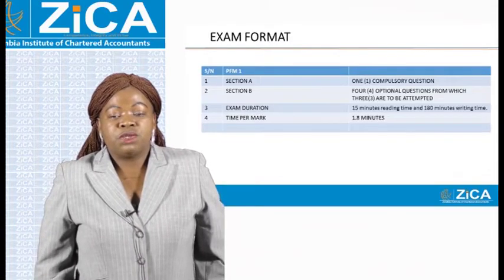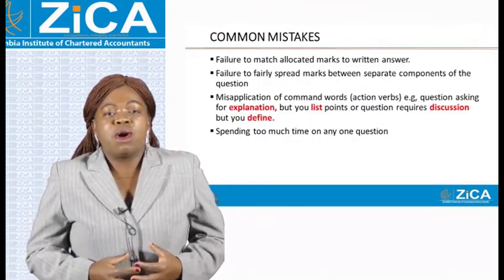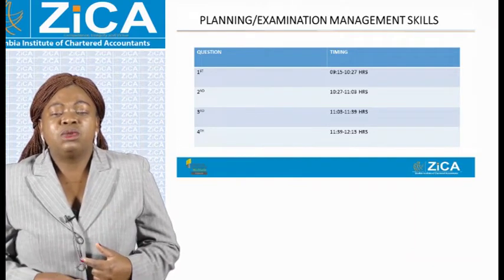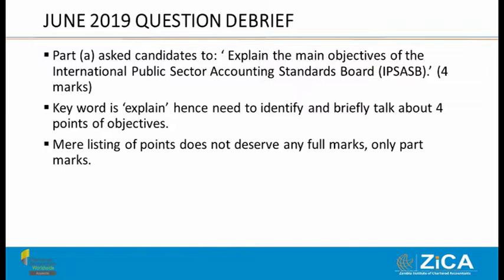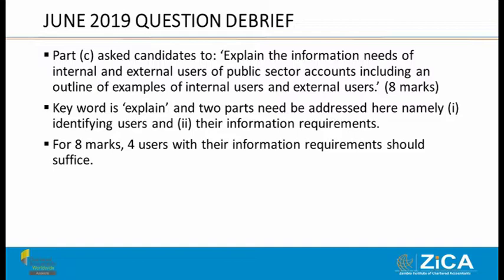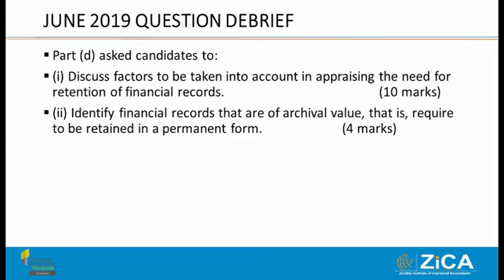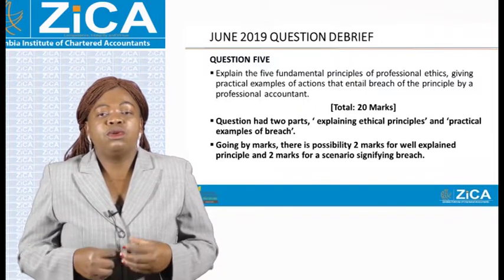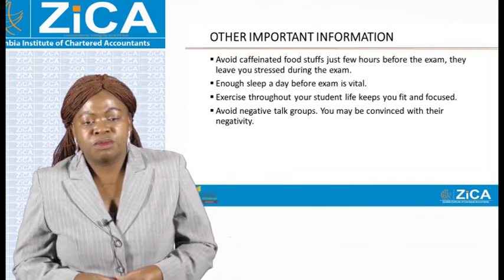PFM1 Public Sector Accounting